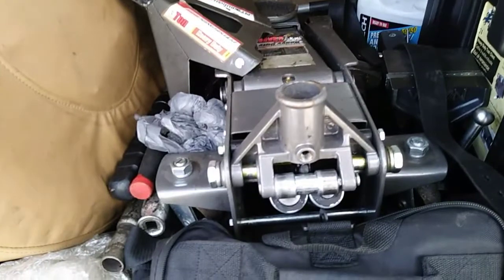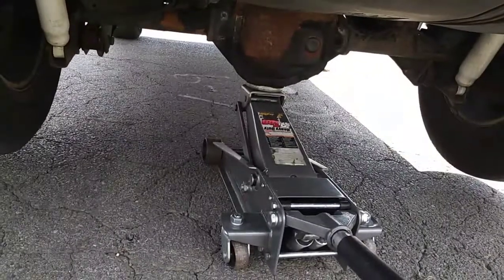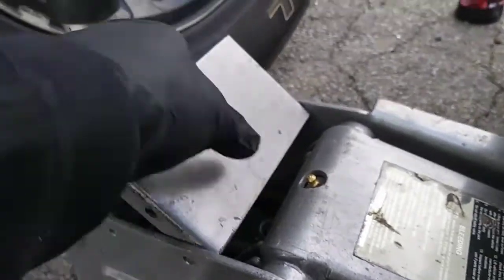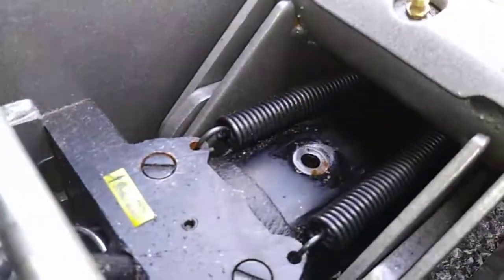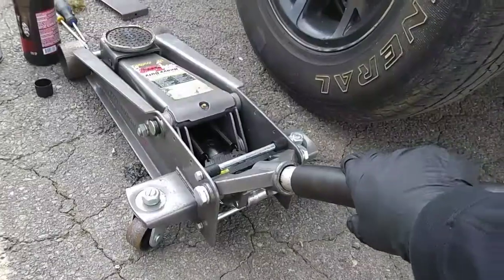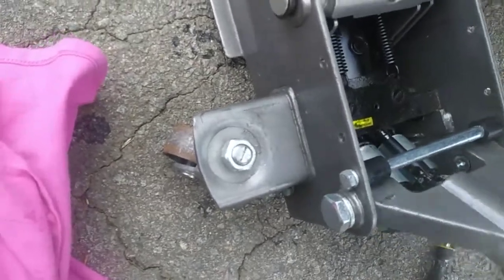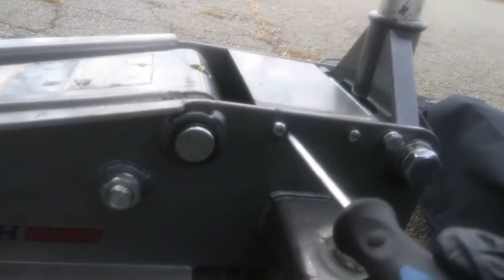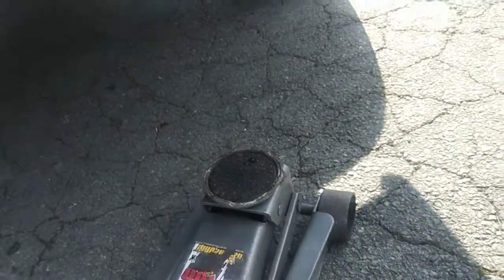FLOOR JACK MAINTENANCE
how to add hydraulic fluid and purge the air from most any floor jack